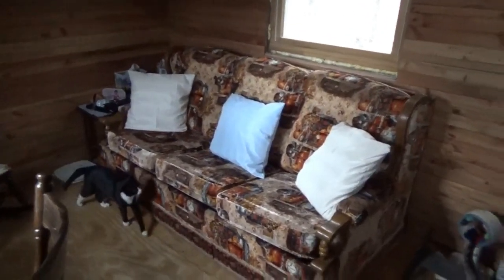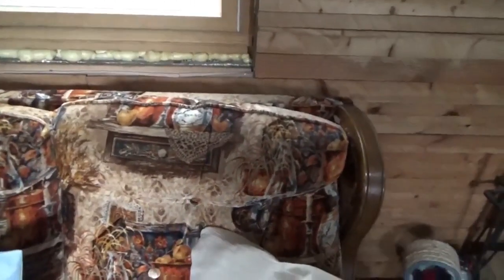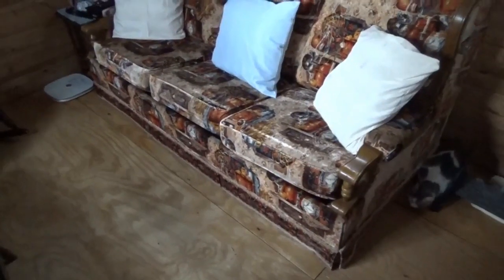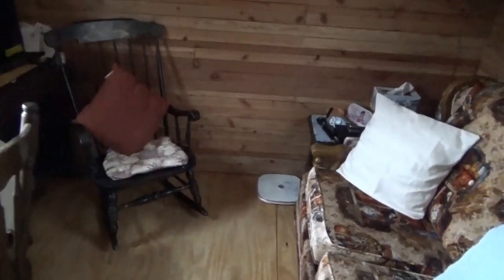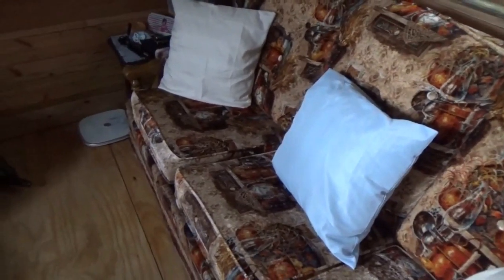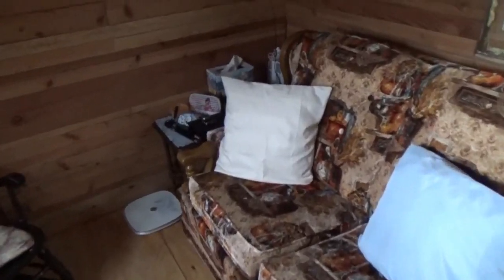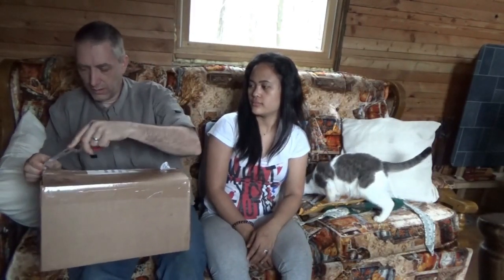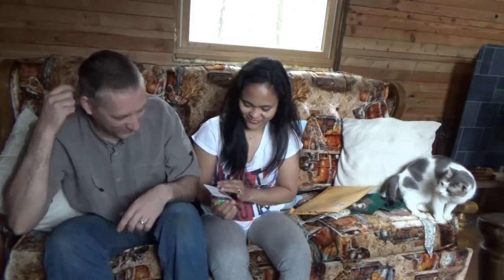Shopping Day & Packages Arrived At The Homestead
Yesterday was pay day so Melanie and I went out with a neighbor for the day shopping. Around here, shopping is an all day event. Each town is about 30 to 45 minutes from one another and you have to travel to various towns to get what you need.

We got our groceries and other needs during the day. We had a nice lunch together as well.

During our travels we found a beautiful couch that fits our tiny home decor. It is a foldout sofa bed and it fits perfectly in our tiny house on wheels.

The sofa bed has an old fashioned look to it but it is perfectly clean with no wear or dirt. It looks brand new. Even the fold out bed looks like it was never used at all.

This is smaller than the old leather couch we have been using. It fits nicer and makes the tiny house look bigger. Now we have space for our end table beside the sofa in the tiny house living room.

Melanie and I both love the new couch and feel that it fits perfectly.

Some packages arrived for Melanie and I. Well most were for Melanie :)

Thank you for the fine gifts.